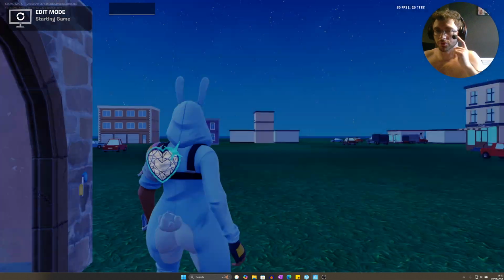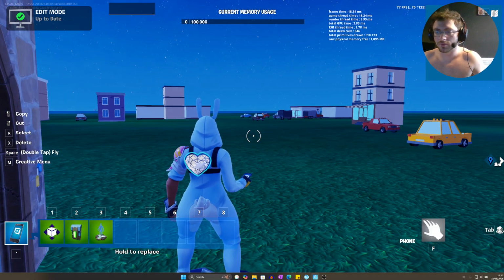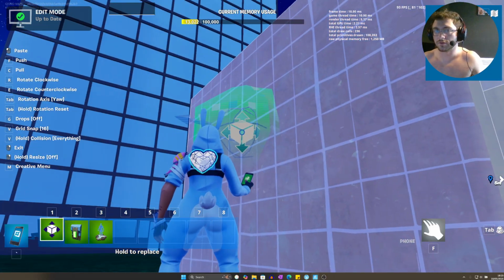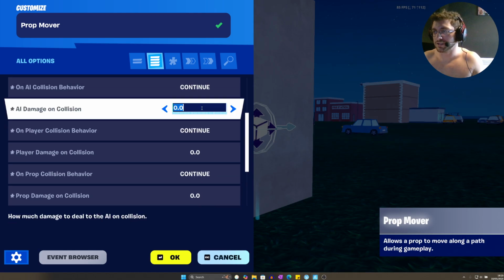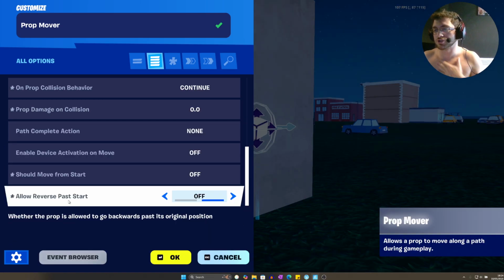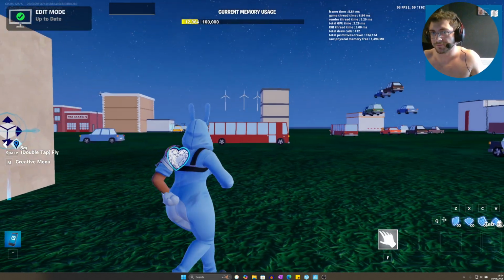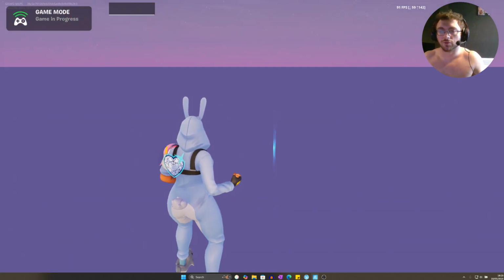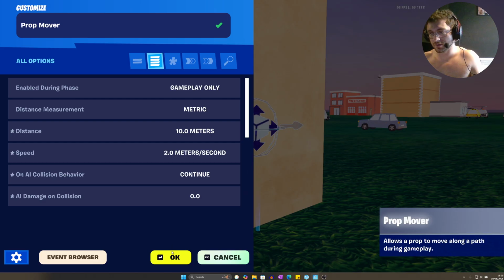How to create moving wall in creative 1.0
Join the map academy (it's how i make advanced maps with little experience)